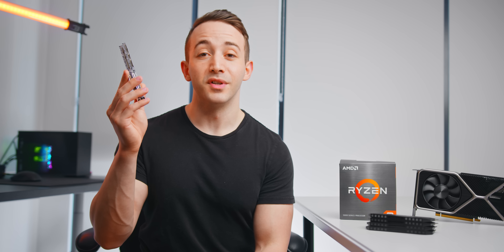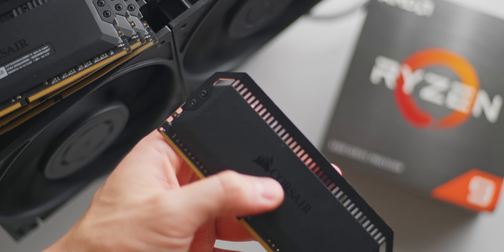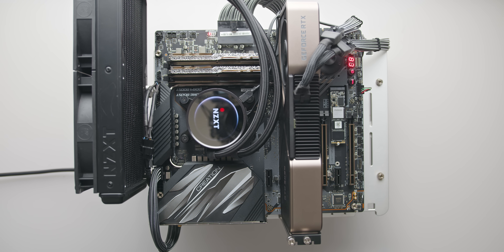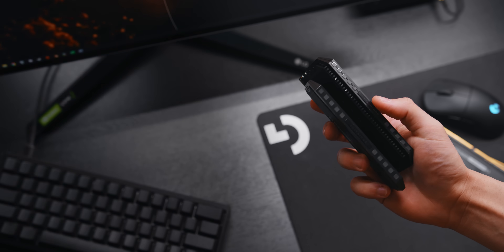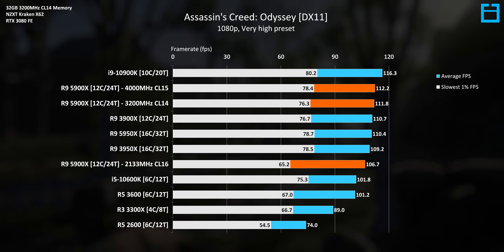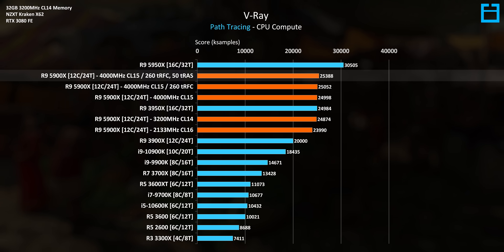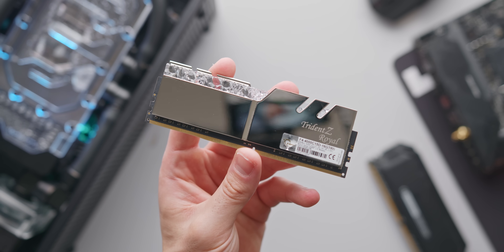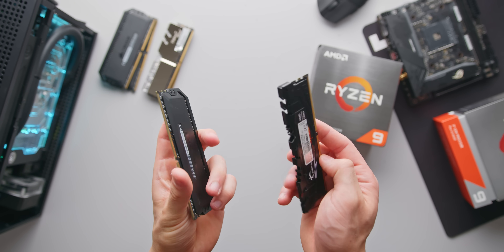Which Memory Kit for AMD Ryzen 5000? 4000MHz C15 Tested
2x8GB 3200MHz C14
2x8GB 3600MHz C16
2x8GB 4000MHz C15